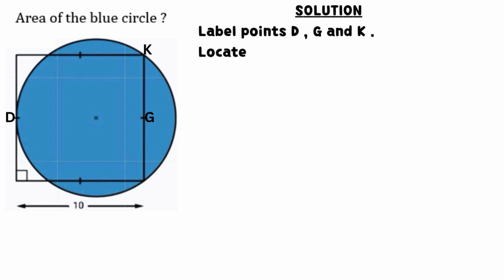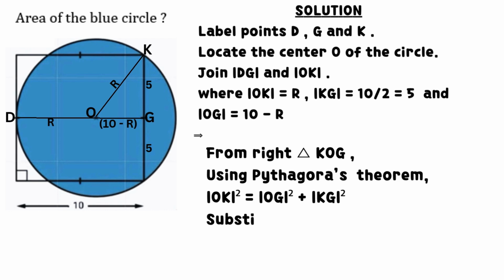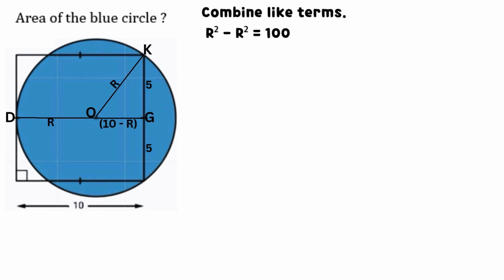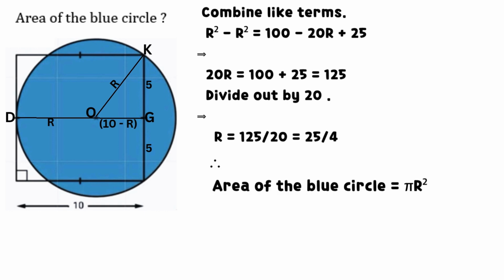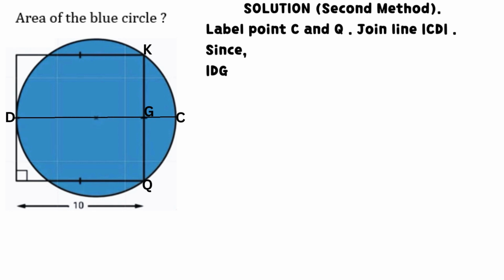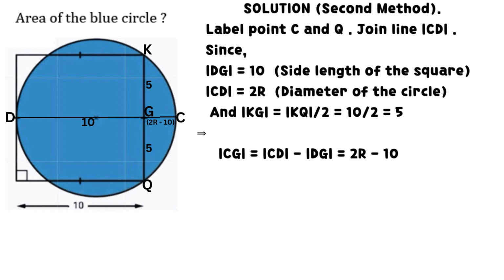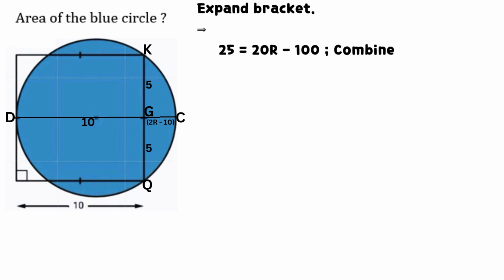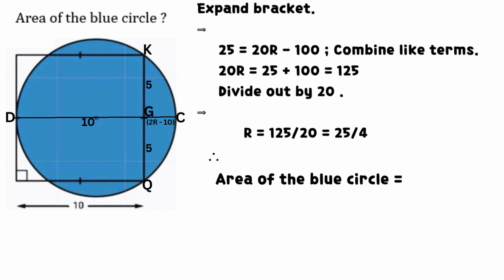HOW TO FIND THE AREA OF THE BLUE CIRCLE INSCRIBED IN A SQUARE.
PROPERTIES OF SQUARE, AREA OF A CIRCLE,PYTHAGORA’S  THEOREM,  ARITHMETIC AND ALGEBRAIC OPERATIONS ARE USED TO SOLVE THIS QUESTION.

For more information on how to find the required area of the blue circle, please, we recommend that you watch the lecture video. Click the notification button to get text message whenever new video is uploaded into channel.